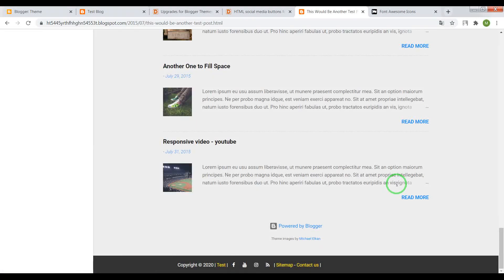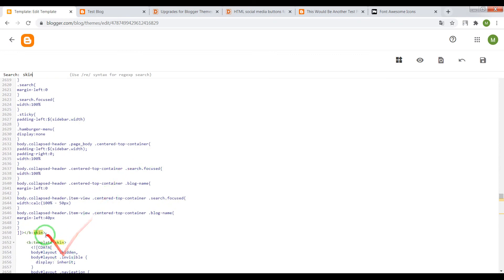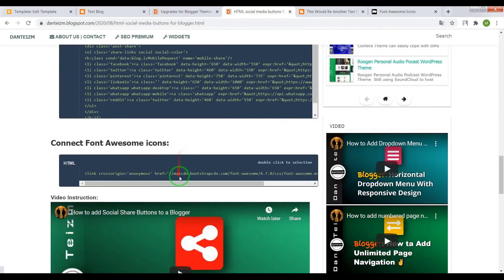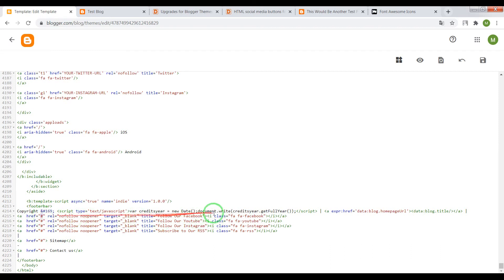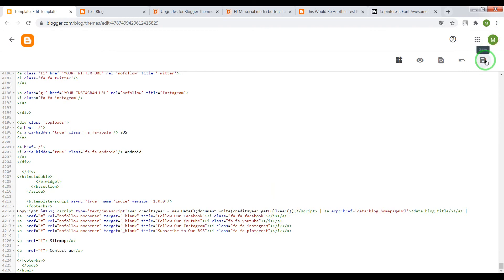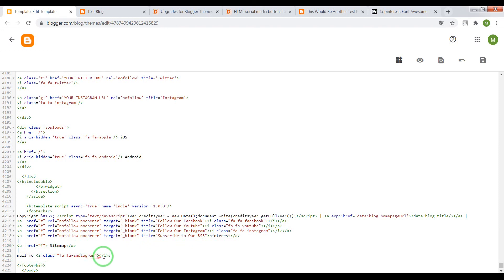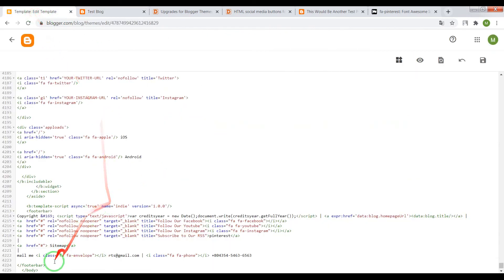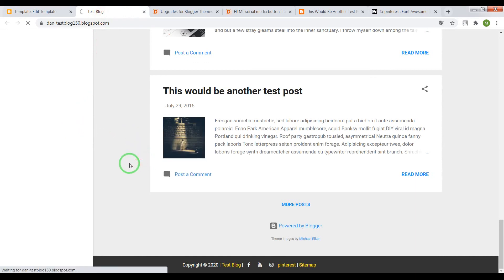How to Add Footer Menu to Blogger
In this video, I'll show you how to add in Blogger Footer Bar (Menu), which includes copyright, current year, main Blog title, font awesome social icons, and some links.